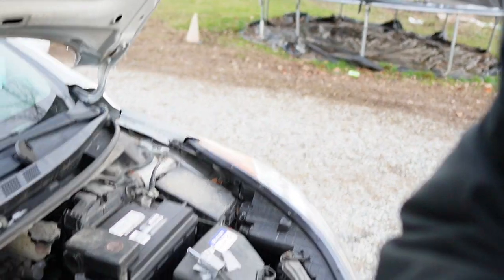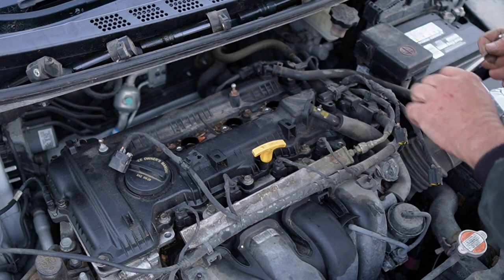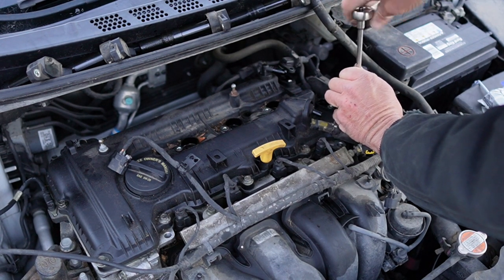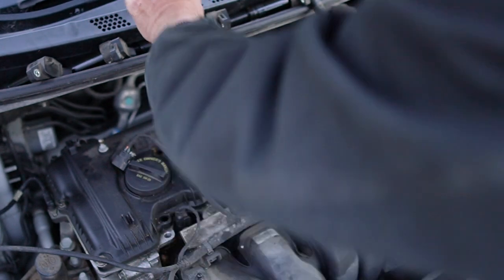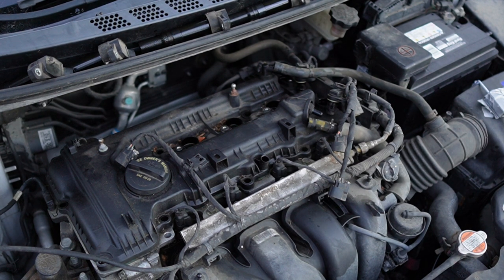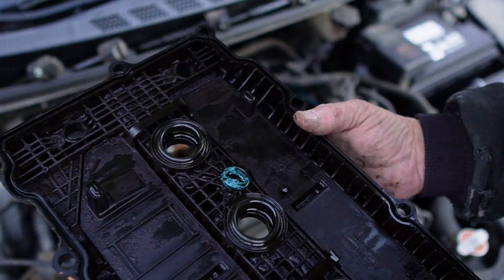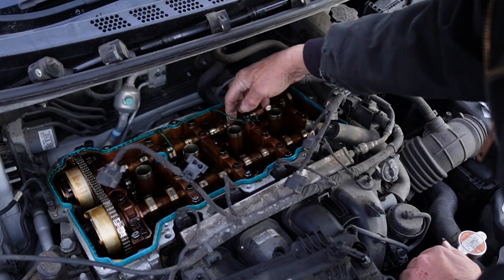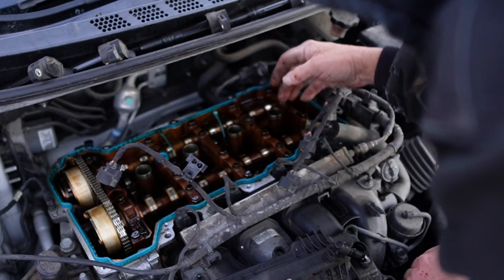Hyundai engine diagnosis part 2.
We continue to Diagnose the 2011 Hyundai Elantra,  removing valve cover, and inspecting gaskets, and oil trails.

M1 Moto Fast Detailer

For a great coffee to get you motivated to get it done.